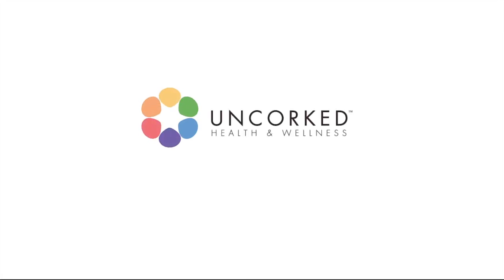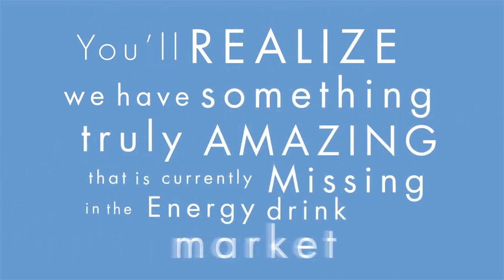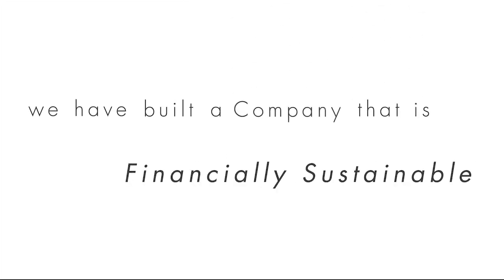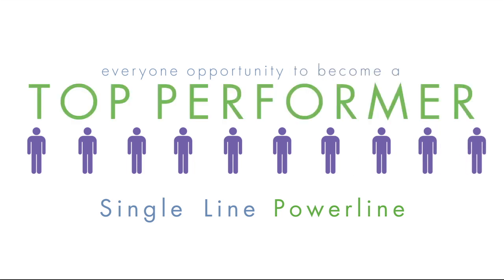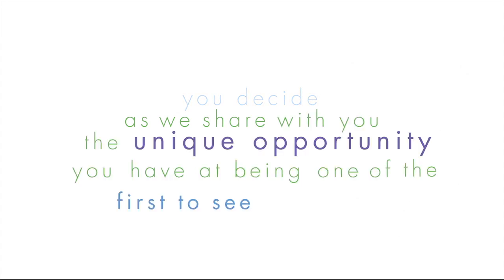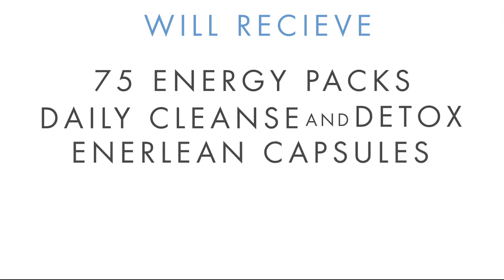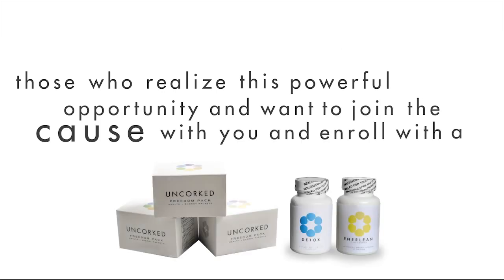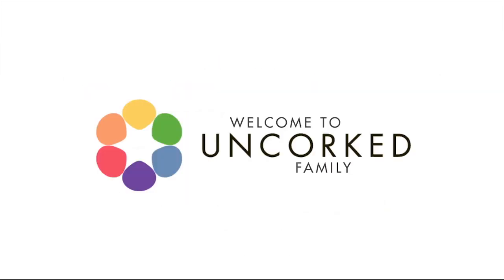Uncorked Health & Wellness Sue Seward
We're in the top 100 Founders of Uncorked Health & Wellness, and inviting entrepreneurs to take a serious look.  We're not asking people to leave what they are doing if they are truly happy and producing fruit where they are and receiving all they desire, not only monetarily but also in their heart and life knowing they are on the right path.

Speak with us to see if the time may be right for you to become a founder with Uncorked Health & Wellness.  We're not here to say we are the best, or that you must do this or that, or this is for you or this is something you need to do.   That's not for us to say.  Only you can determine what's best for your personal situation in life.  Search your heart, pray about it and let's talk soon and I will introduce you to some amazing people who when locked together in agreement we will all change lives with Uncorked Health & Wellness!

For more details and to speak with us about a Founders position